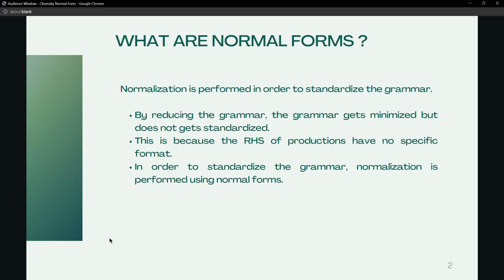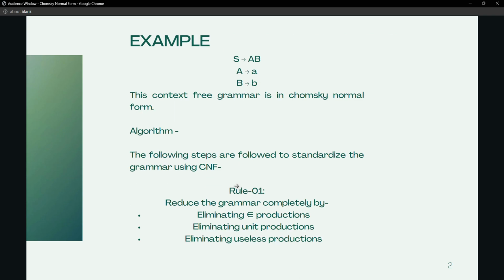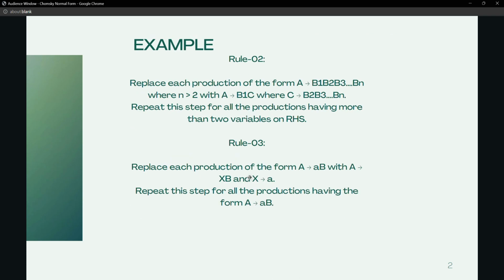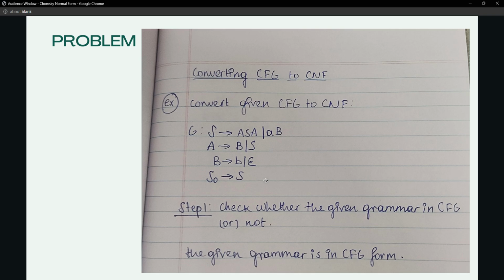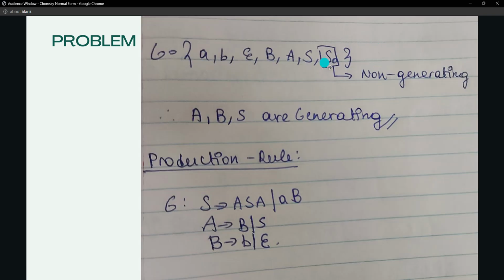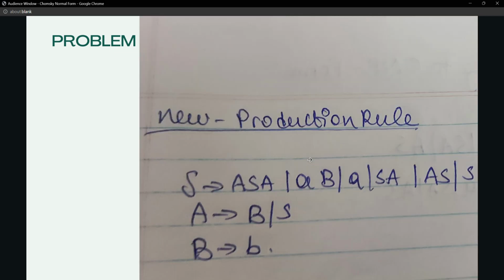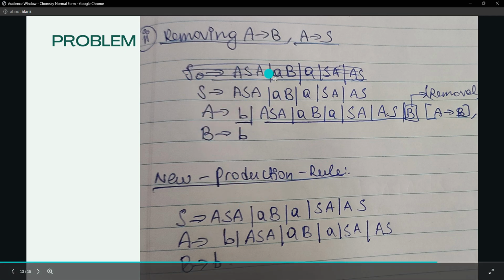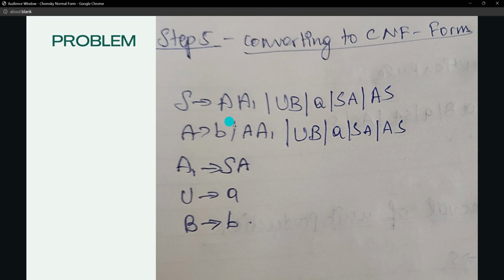Audience Window Chomsky Normal Form Google Chrome 2023 04 08 23 33 34